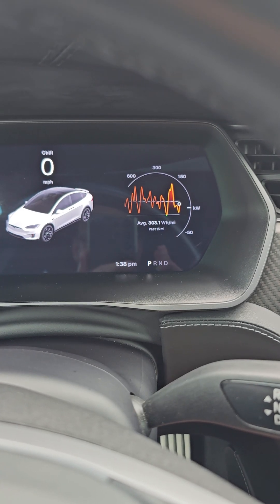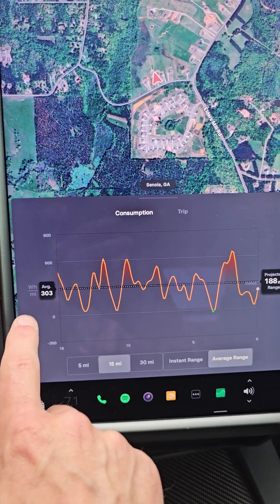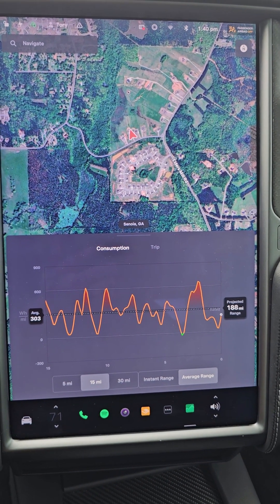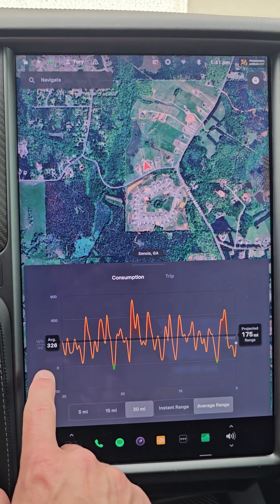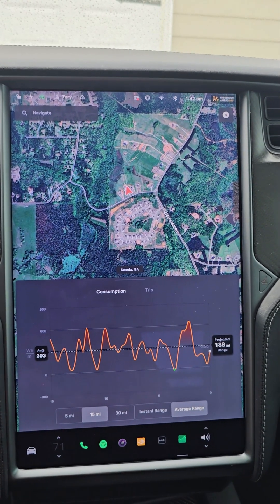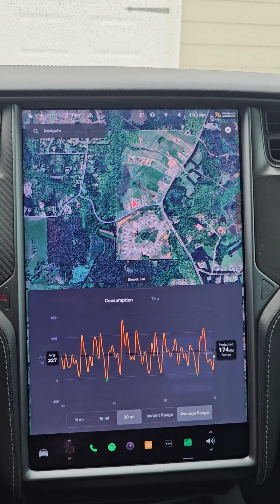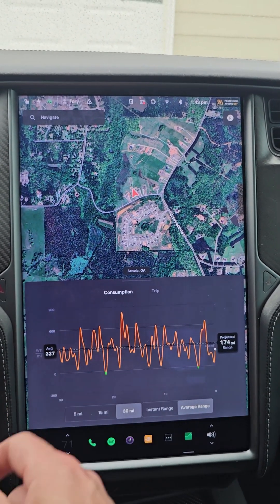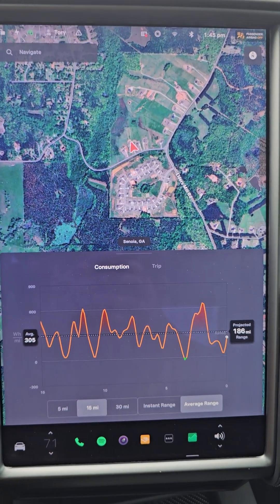Tesla MPG (Miles per Gallon) = Wh/Mile (Watt Hours per Mile)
Have you ever wondered what your Watt-Hours Per Mile (Wh/Mile) measurement really means — and why it’s important? Tory Hornsby breaks it all down in this quick guide, showing you how to track your energy use, understand your range, and drive smarter.